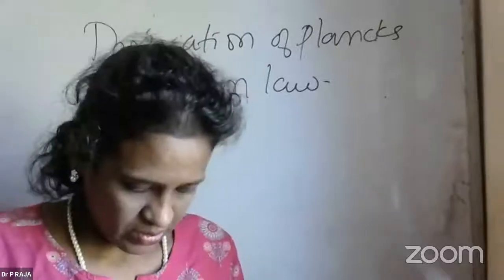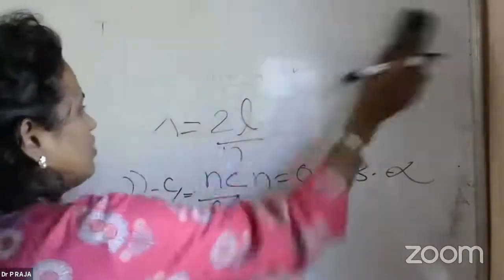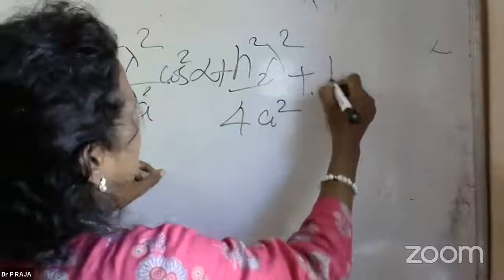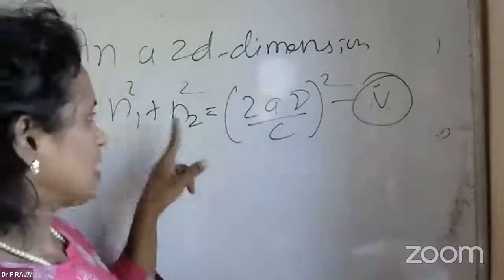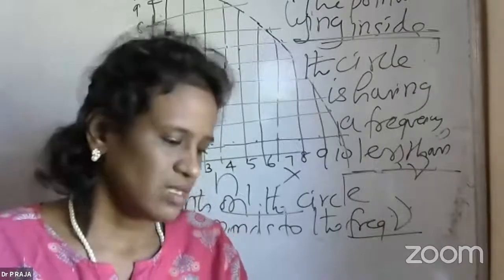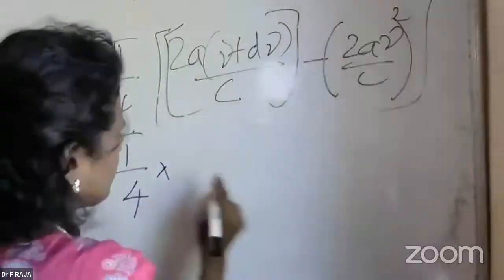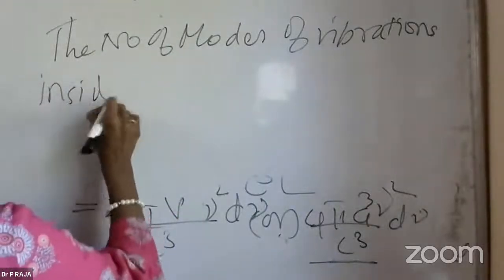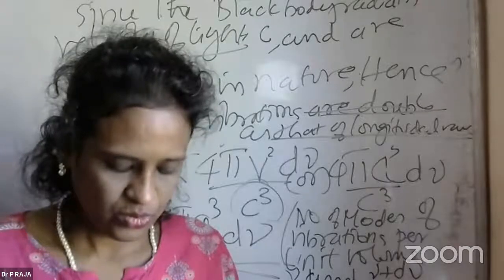PLANCK HYPOTHESIS FREQUENCY - NUMBER OF RESONATORS